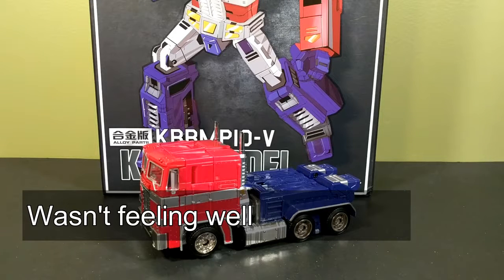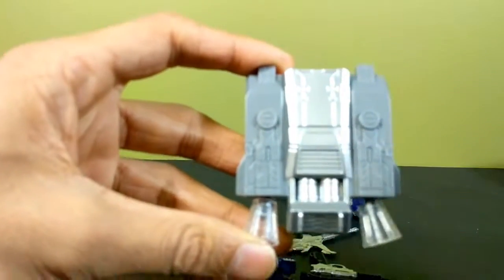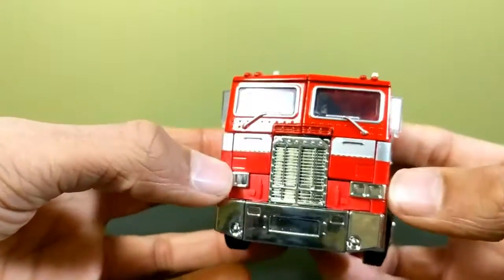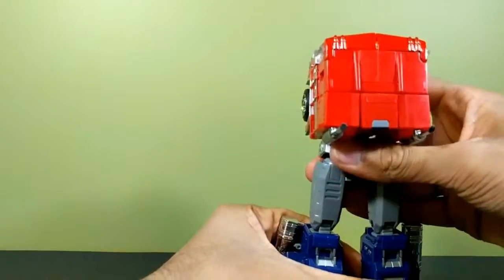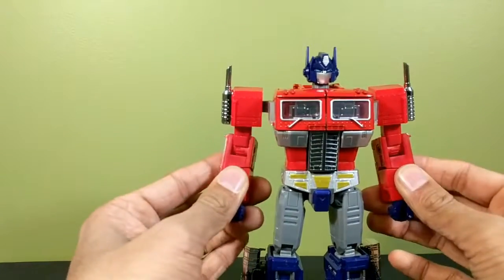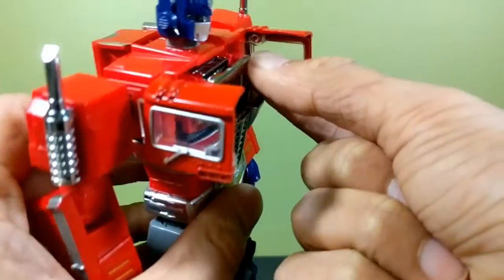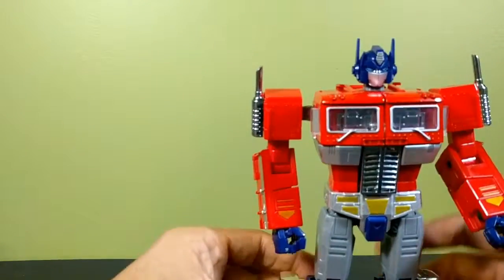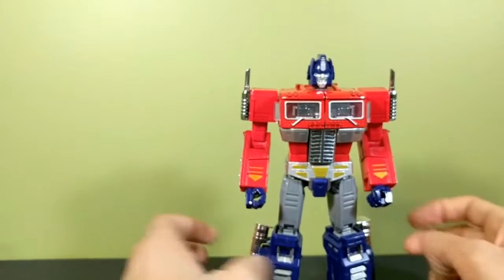KBB MP 10V Review #59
My look at probably one of the best knockoffs.